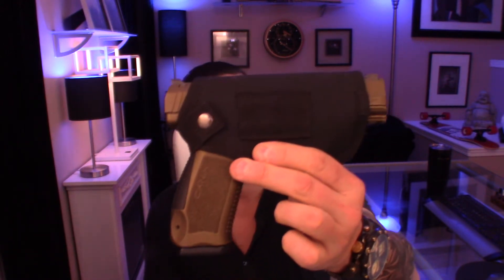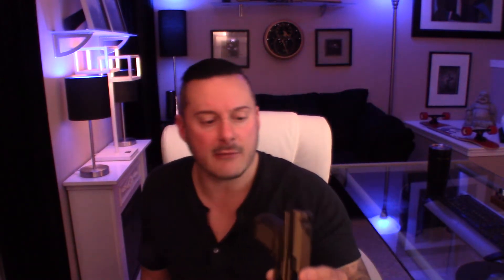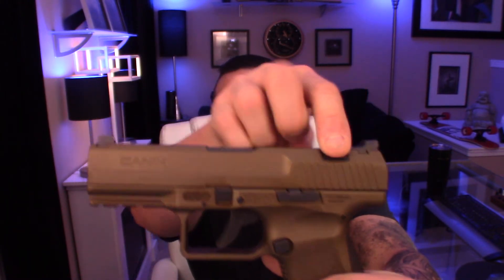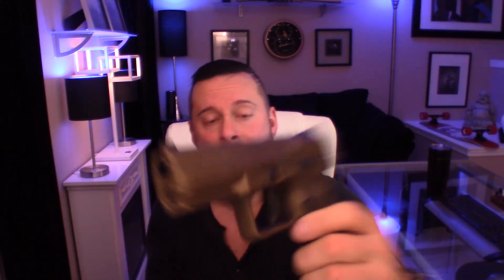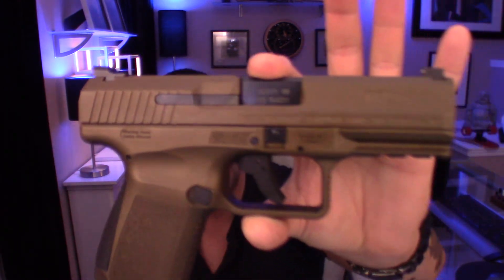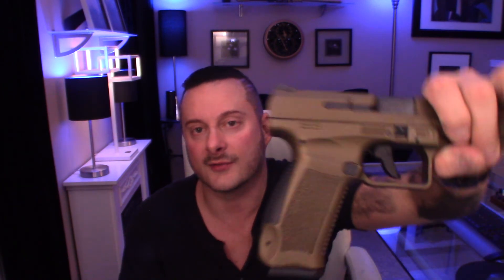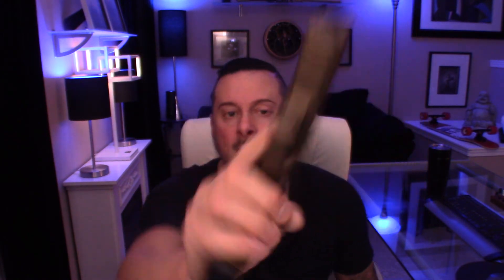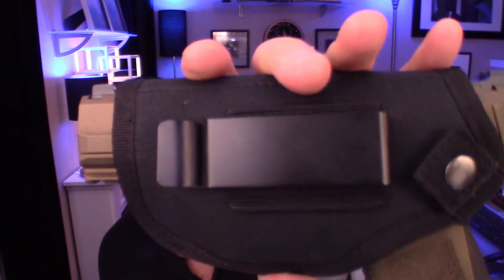Canik Pistol Review : Canik TP9DA Pistol Review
CANIK PISTOL REVIEW